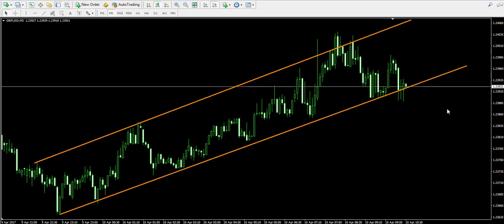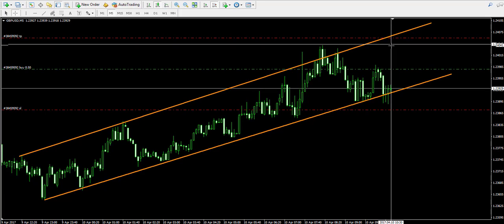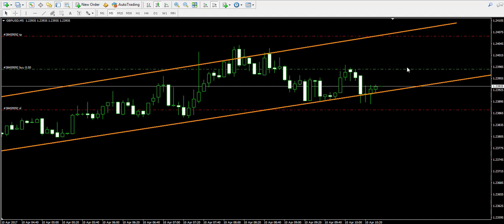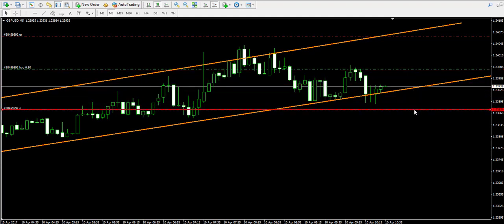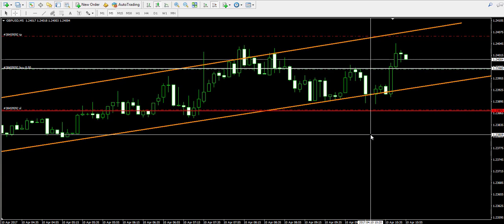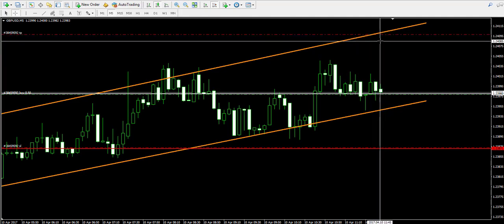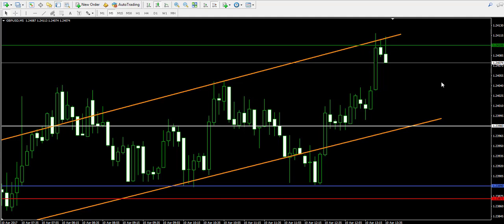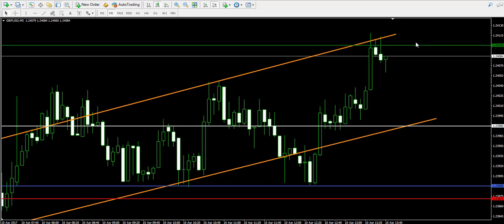Forex Live Trading Example - Bullish Channel Impulse